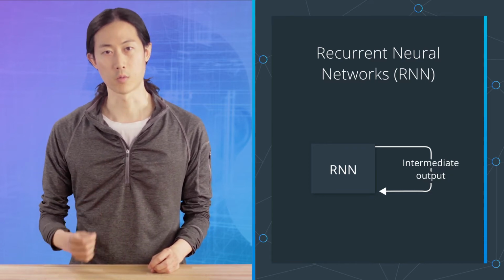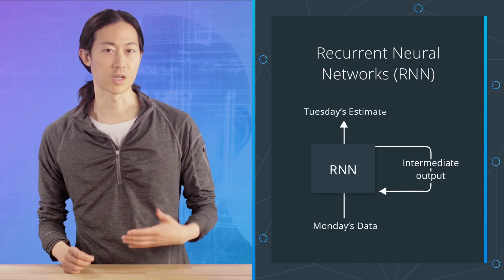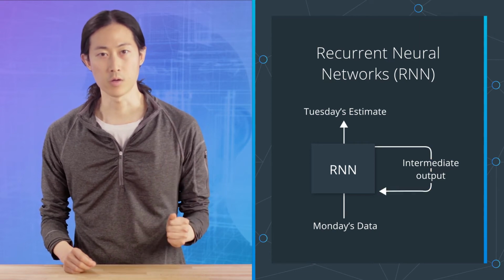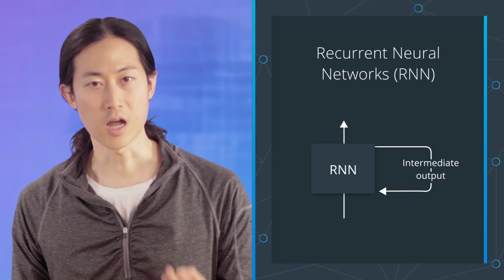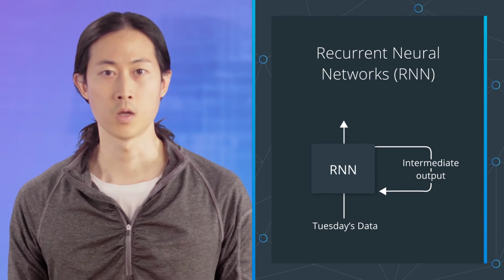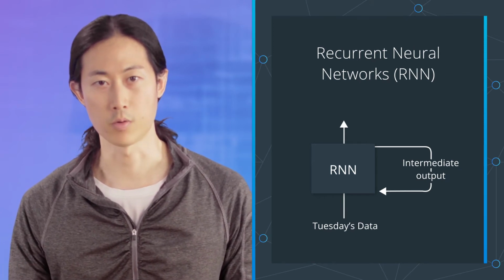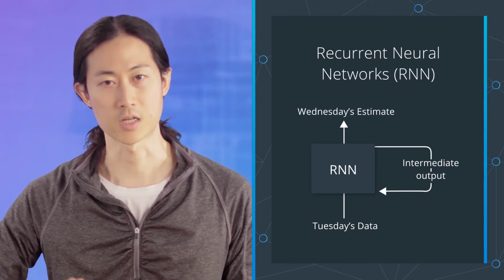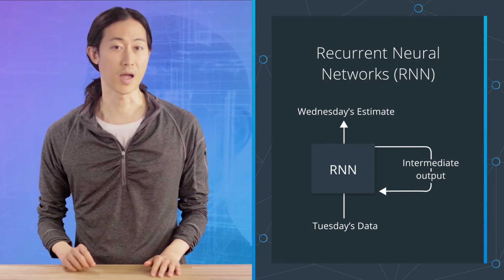M2L4 09 Recurrent Neural Networks V5